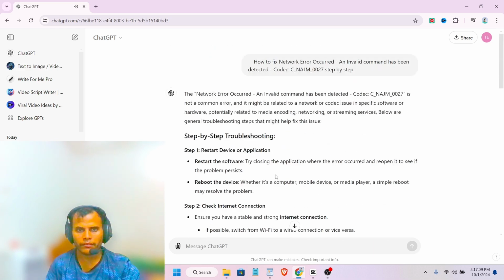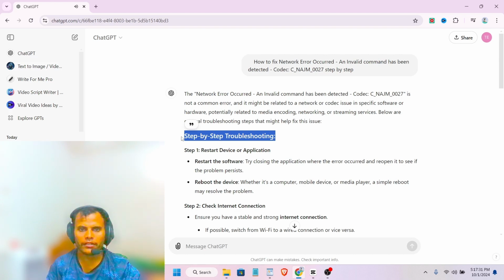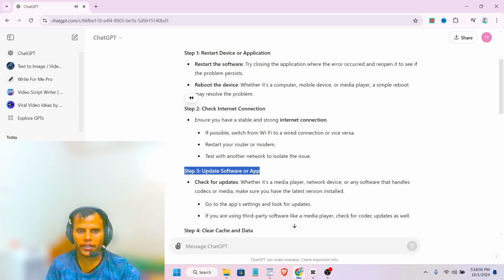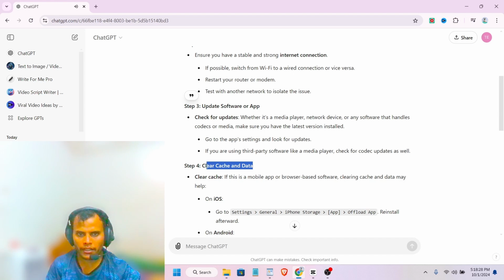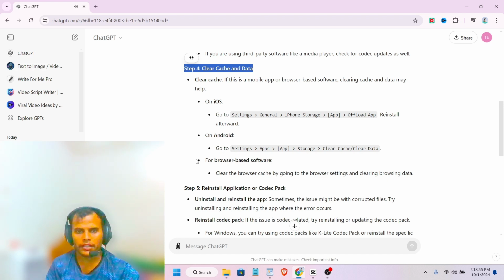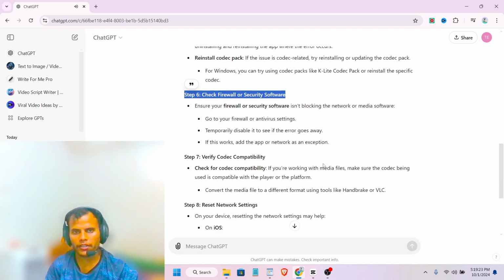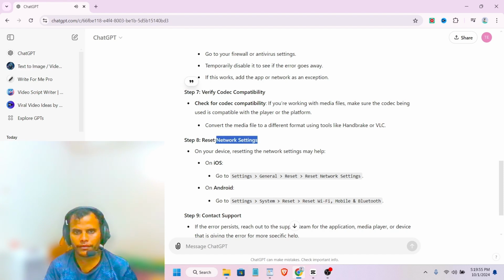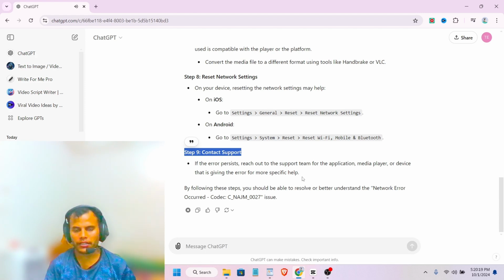How to Fix Network Error Occurred - An Invalid command has been detected - Codec: C_NAJM_0027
Seeing the “Network Error Occurred - An Invalid Command has been detected - Codec: C_NAJM_0027” message? In this video, I’ll guide you through the steps to troubleshoot and fix this network error. Whether it’s caused by connectivity issues, system settings, or an app malfunction, this tutorial will help you resolve the problem quickly.

Learn how to:
✔️ Fix the Codec: C_NAJM_0027 network error
✔️ Troubleshoot invalid command detection issues
✔️ Restore proper network functionality

Watch now to fix this error and get your system back to normal!